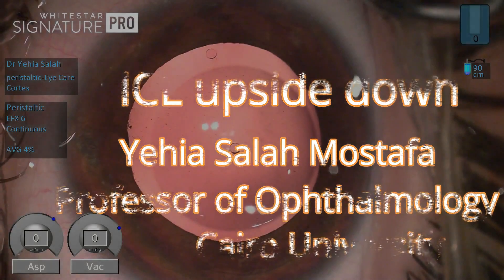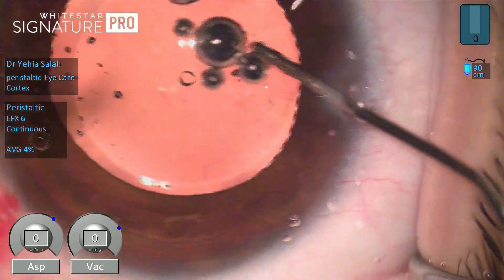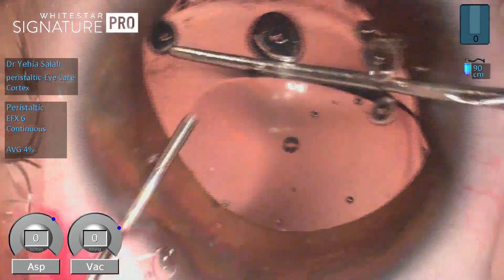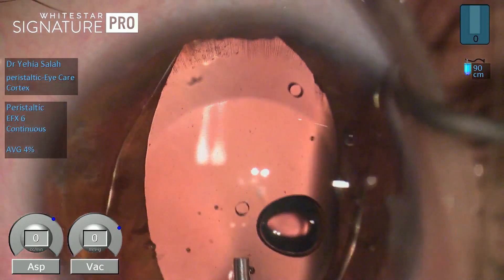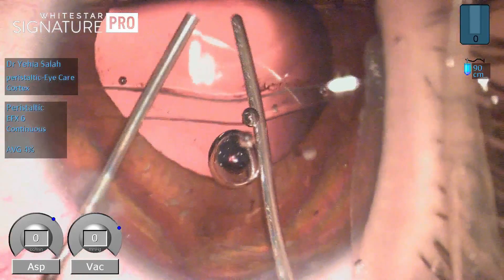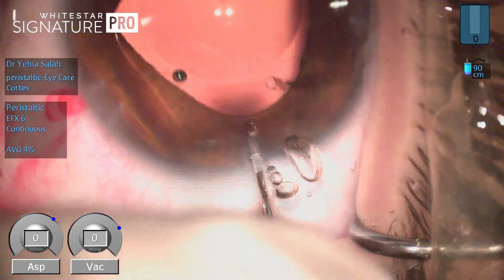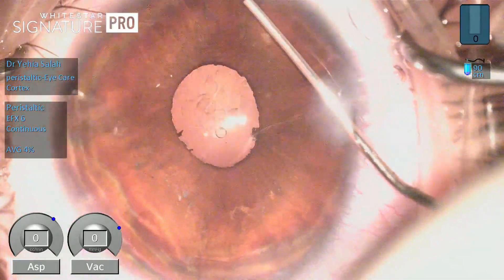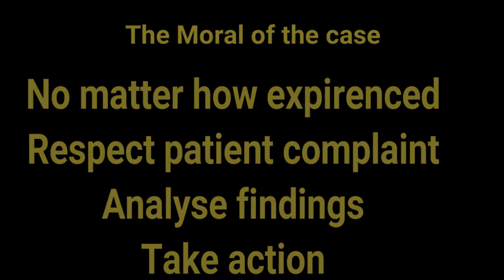ICL Upside down ! How can you deal with it?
ICL, phakic IOL, # complications of ICL, Refractive surgery